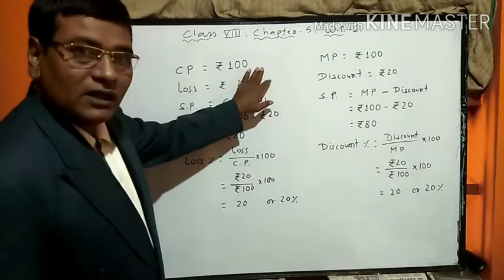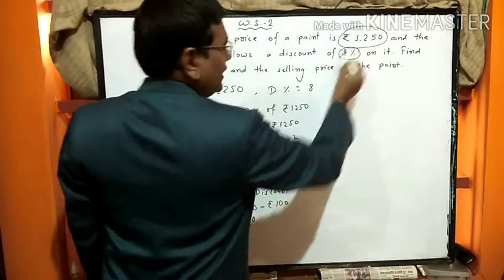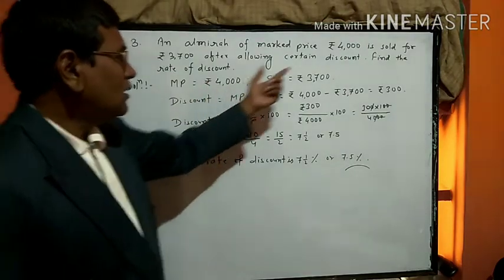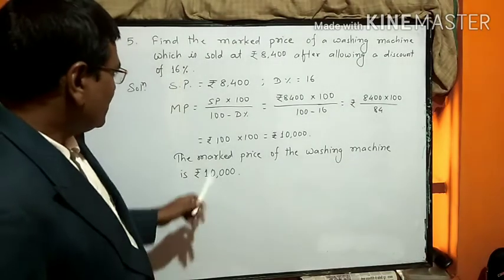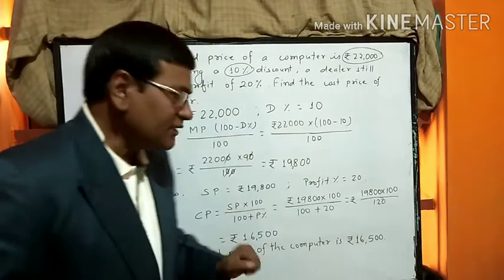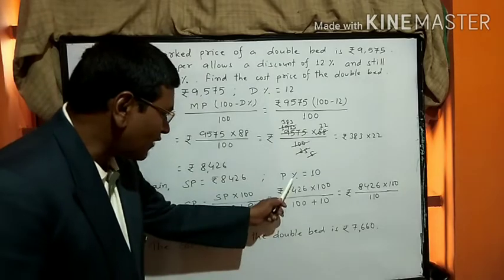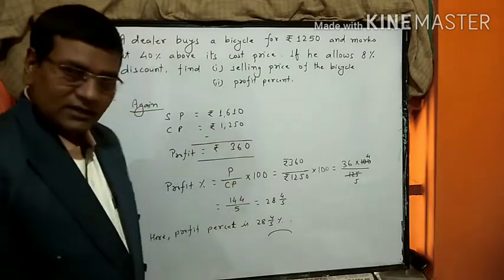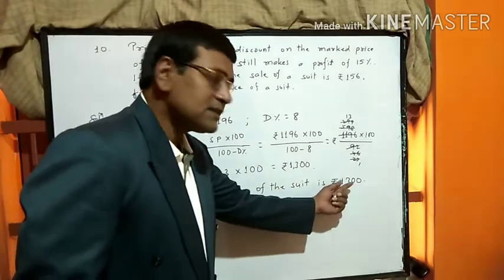DAV | Class 8 | Maths | Profit, Loss and Discount | Chapter 5 | Worksheet 2 | Solution | AKS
D.A.V. | Class 8 | Profit | Loss |Discount | Chapter 5 |Worksheet 2 | Solution | AKS
 Dear Students
 In this chapter you are going to learn about profit, loss and discount. I am going to make you understand that as there are loss in CP likewise there is discount in MP. So, you can use the formula of MP and discount in the same way as you used the formula of CP and loss. Actually discount is also a kind of deduction.
First of all you learn all the formulas and after that understand the question what are given and what are asked. According to that select the appropriate formula and use it. Sometimes we use two formulas in the same question.
So, be alert and select the correct formula.